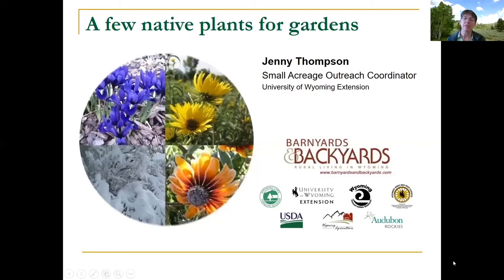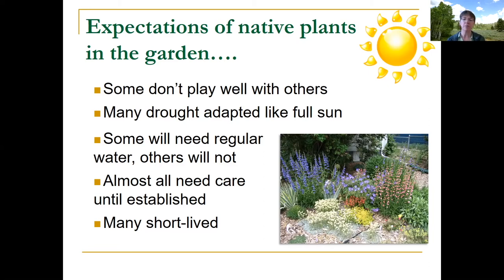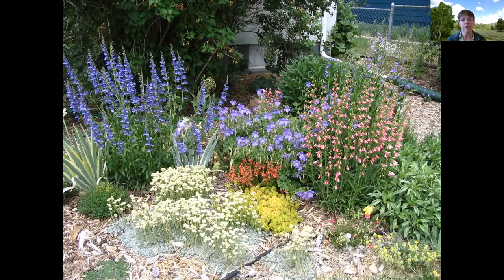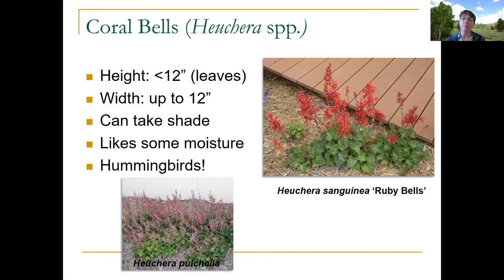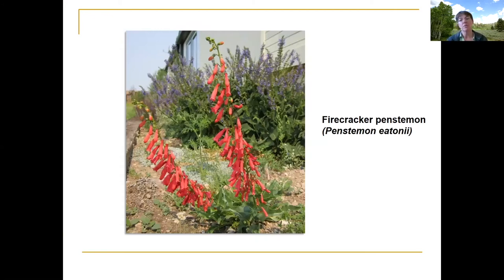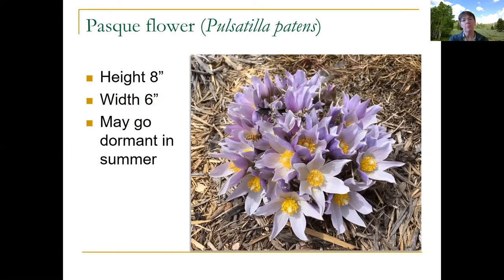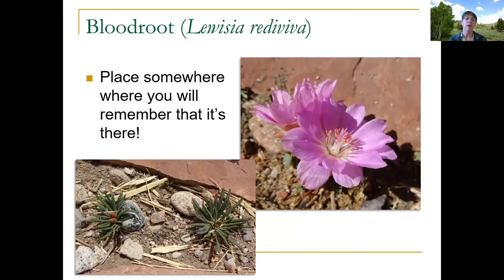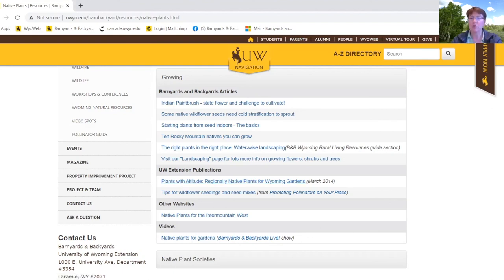A Few Native Plants for Gardens HD | 2021 Ag/Hort Conf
Join us as we take a look at a few native plants for your Wyoming landscape.